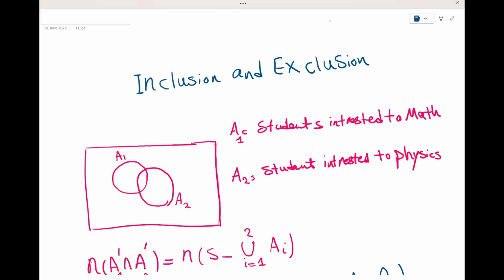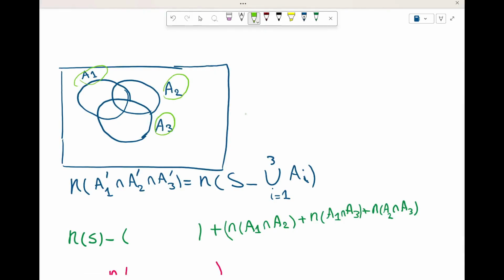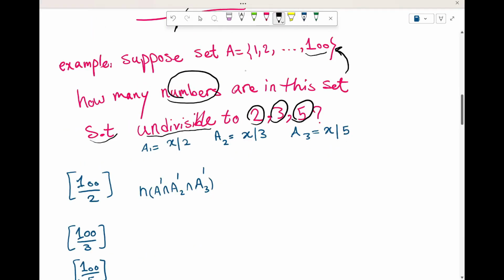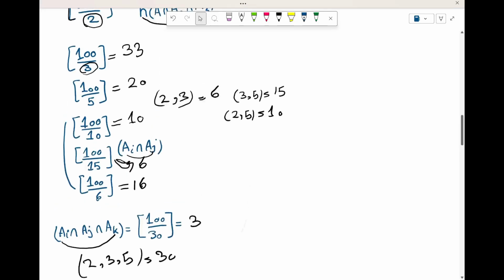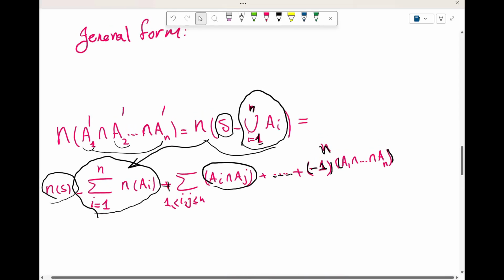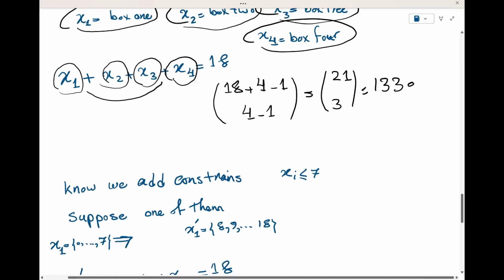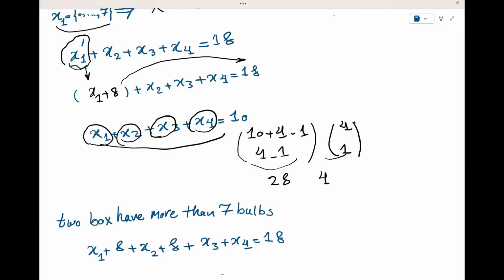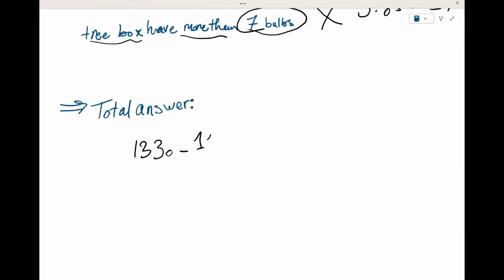Inclusion-Exclusion Principle Made Easy — See Why It Works Visually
The inclusion-exclusion principle is a powerful tool in combinatorics, set theory, and counting problems. This video gives you a visual explanation of why and how it works — step by step.
You'll learn how we use this principle to avoid double-counting and solve real-world math problems with clarity and logic. I also walk through two practical examples so you can see how it applies in real situations.

🎯 Perfect for:

Students of discrete math

Anyone who wants to deeply understand counting principles